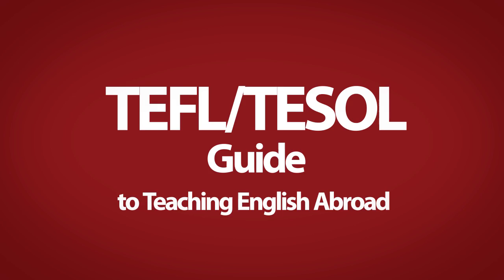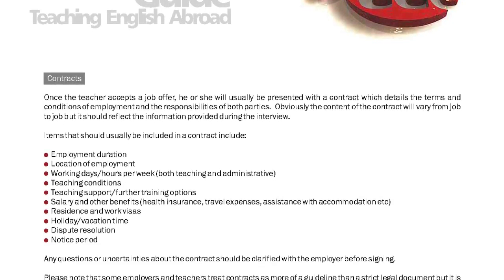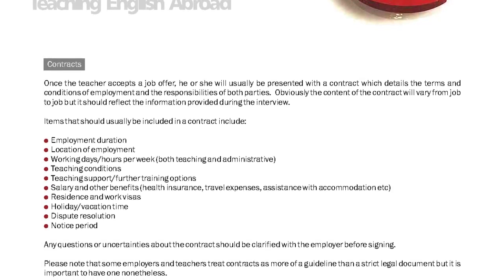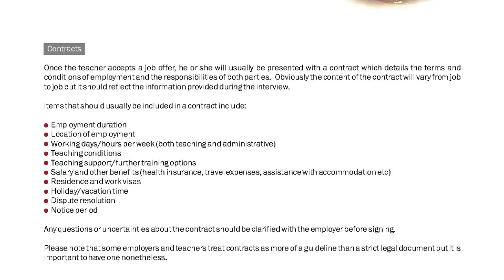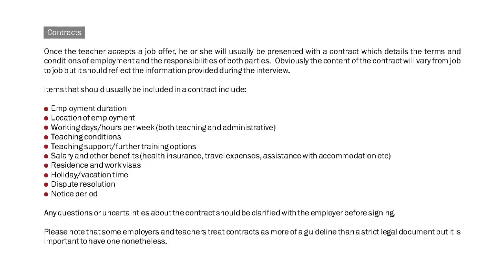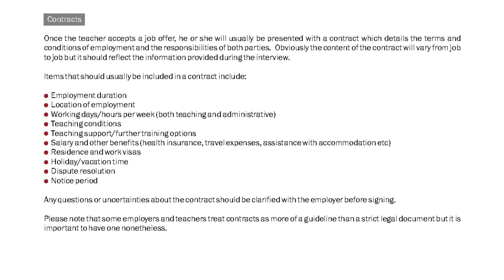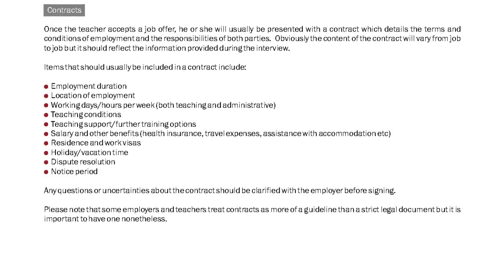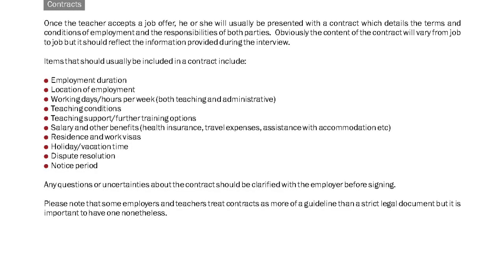TEFL/TESOL Guide - TEFL Contracts | International TEFL and TESOL Training (ITTT)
Once the teacher accepts a job offer, he or she will usually be presented with a contract which details the terms and conditions of employment and the responsibilities of both parties. Obviously, the content of the contract will vary from job to job but it should reflect the information provided during the interview.